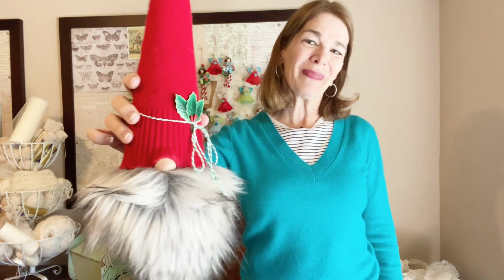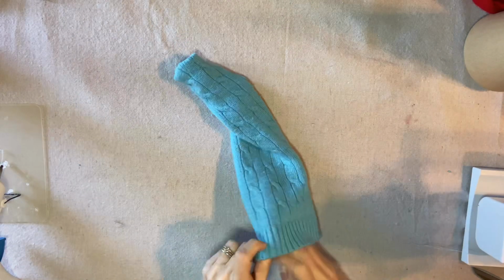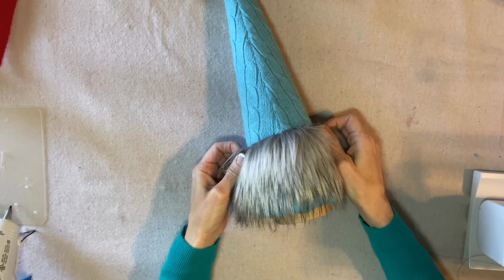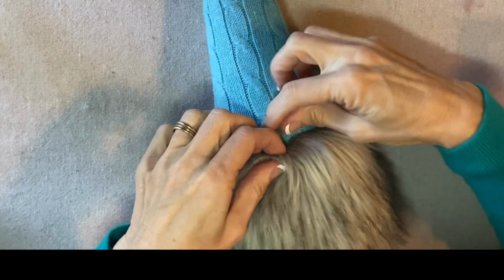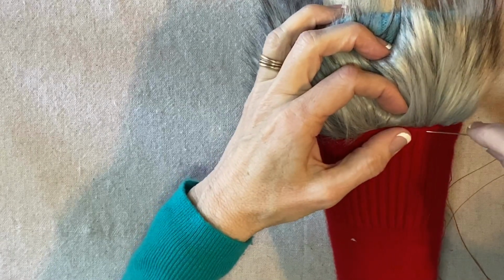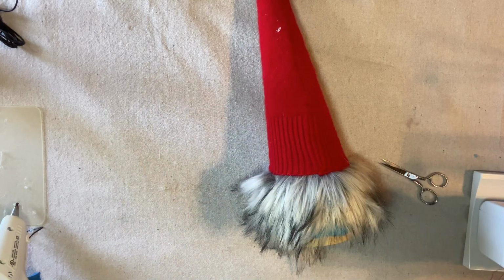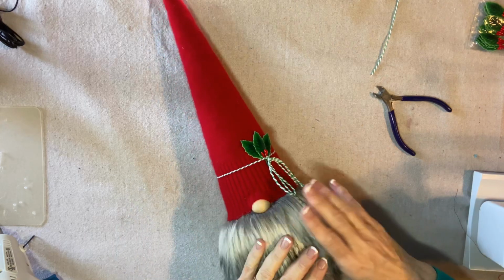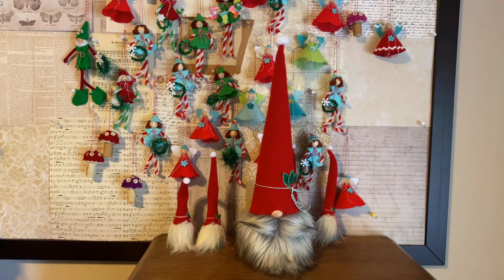How to Make a Large Holiday Cone Gnome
To make this Large Holiday Cone Gnome you will need:
One 17-inch paper mache cone (from Hobby Lobby)
One red sweater (thrifted)
One turquoise or any other color sweater (thrifted)
High-quality long pile faux fur for beard 10-inch square (JoAnn Fabrics)
One 1-inch round wood half ball (Hobby Lobby)
Cosmetic Blush
One 1-inch white pompom (Hobby Lobby)
One yard Green/White gift-wrap twine (Target)
Lacquered Holly leaves 1.5-inch set of three with berries (Darice)
Sewing Machine
Basic craft and sewing supplies
Hair Spray